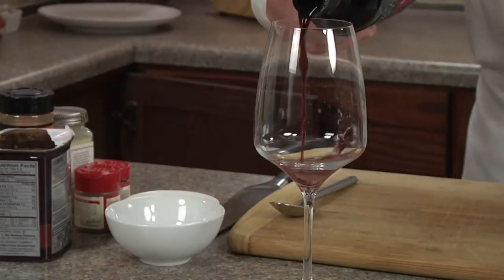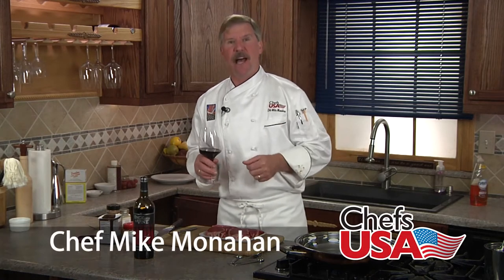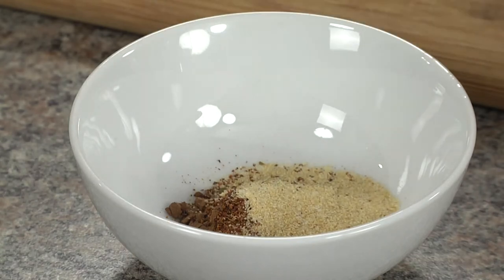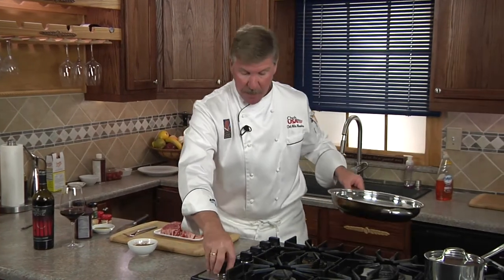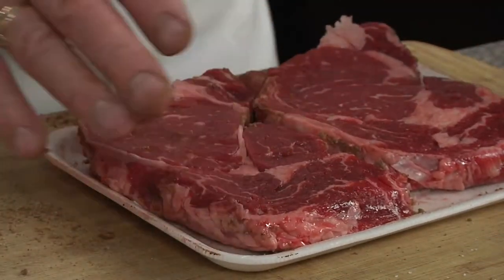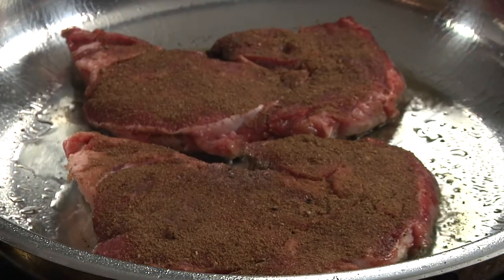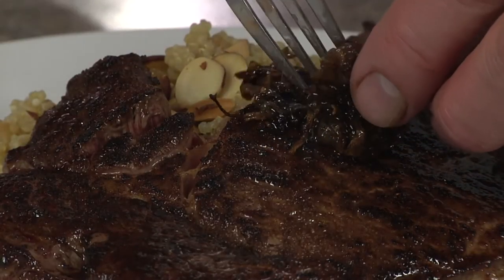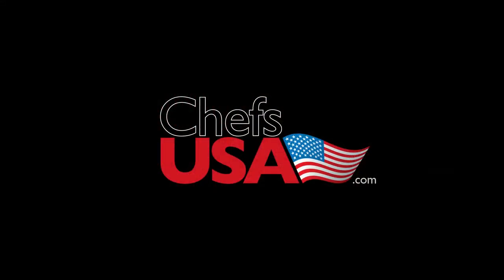Chocolate Crusted Ribeyes with Once Upon a Vine Red Blend